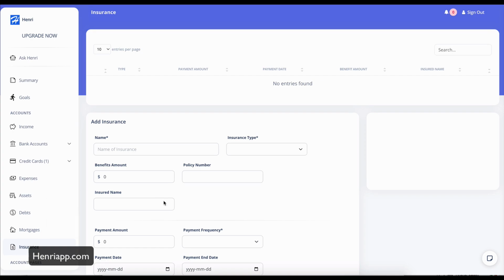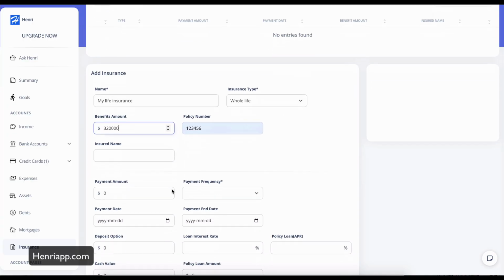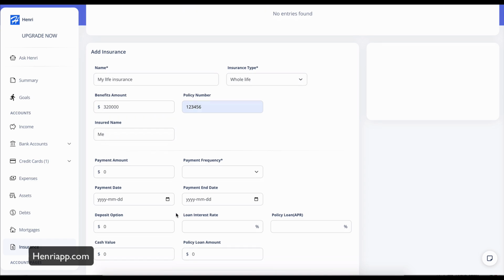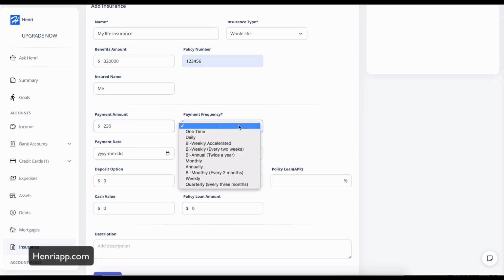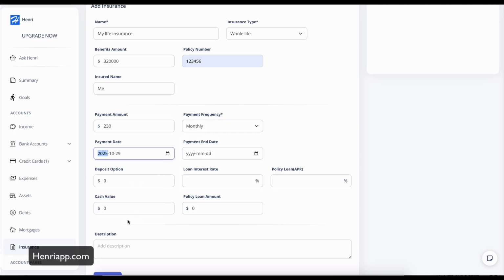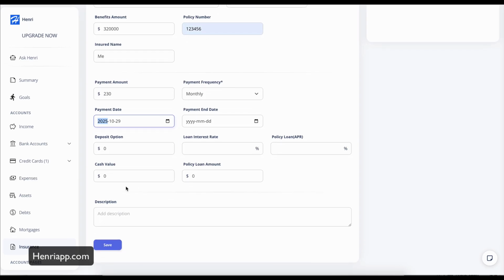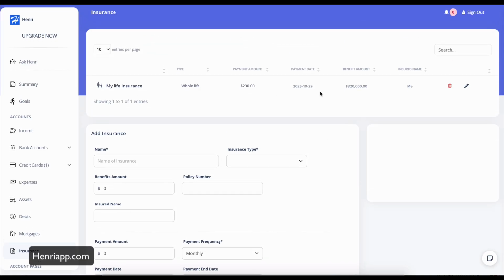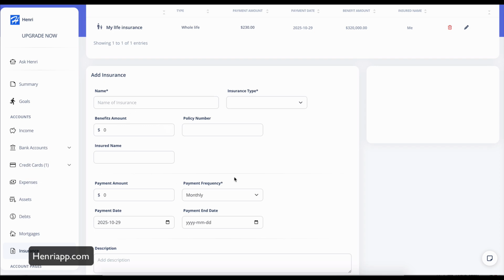Tutorial: Insurance | Henri AI